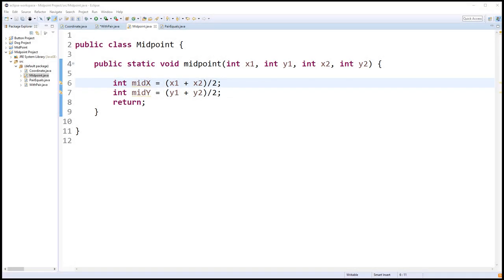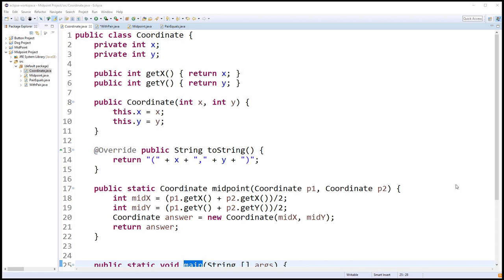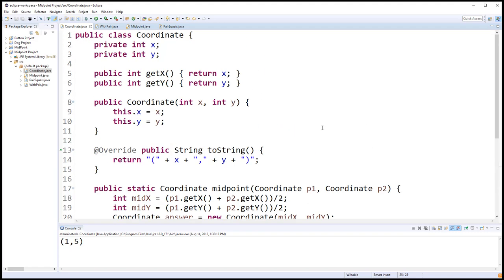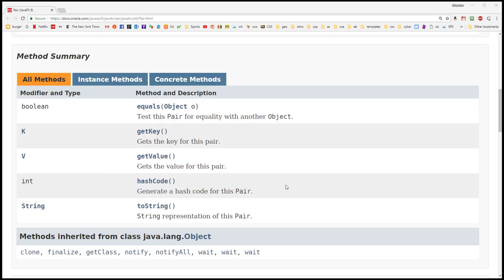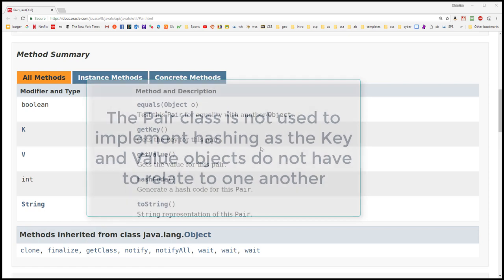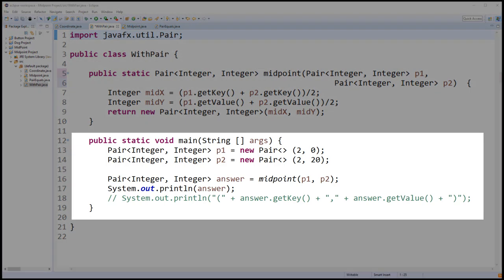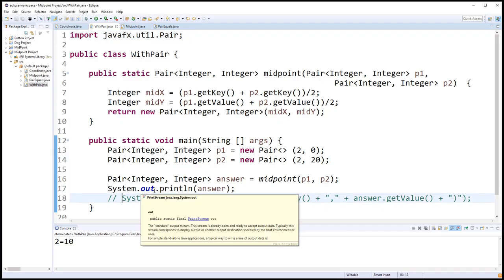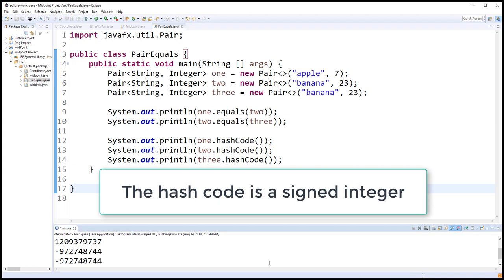CSAB: Java's Pair Class